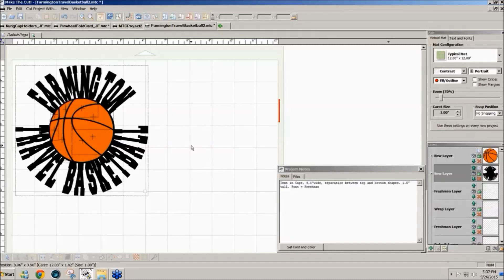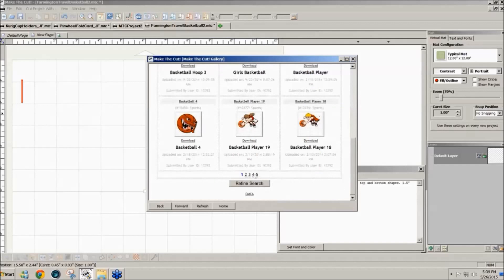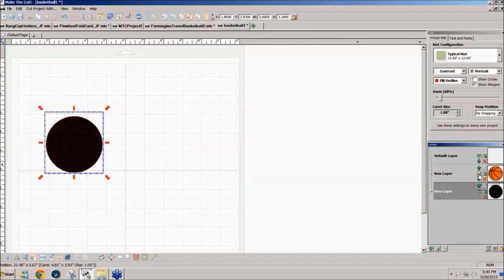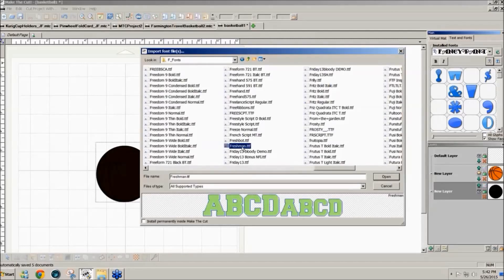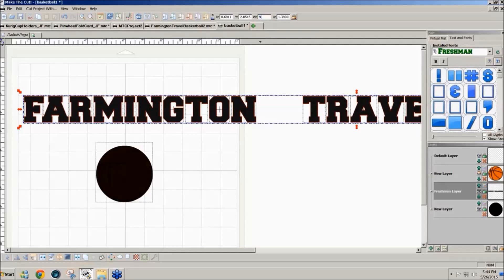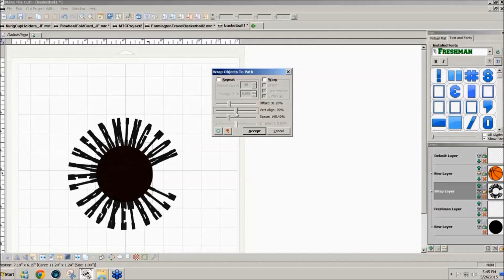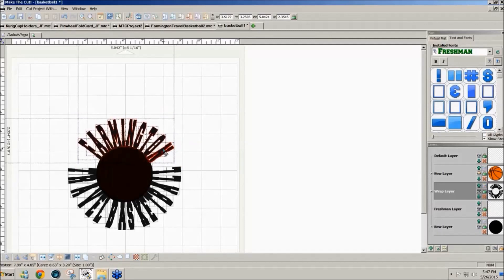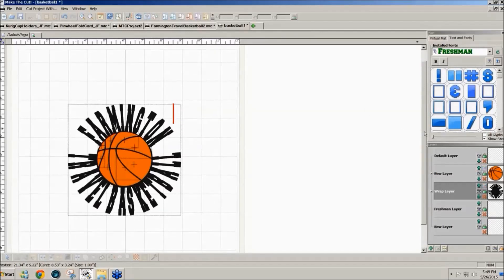Wrap Text Around Top And Bottom Of A Circle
This demonstration by Julie during the May 26, 2015 MTC/PCS Q&A Webinar using Make The Cut software covers how to wrap text around a circle, having the text on the bottom right side up, and leaving a space between text on top and text on bottom. You can use this procedure with your own text, and your own shape for the center of the design. The resulting design my be cut to MTC-supported cutters or exported as SVG for use with other cutter software such as Cricut Design Space, Silhouette Studio Designer Edition, Pazzles InVue, SCAL, ECAL, ScanNCut, etc.